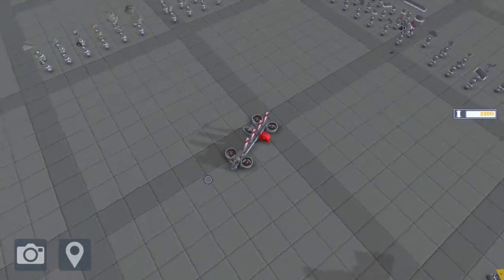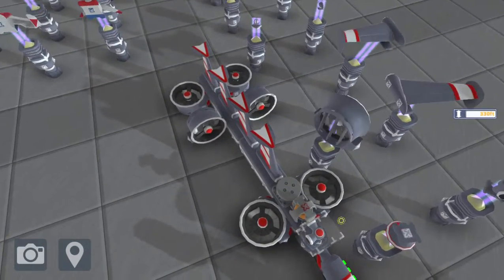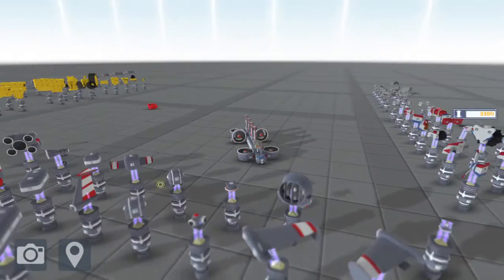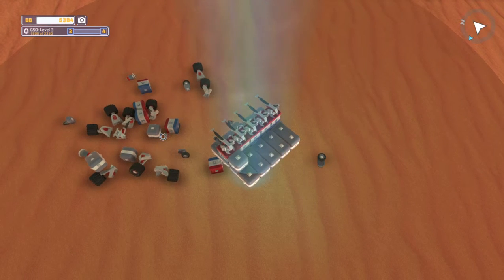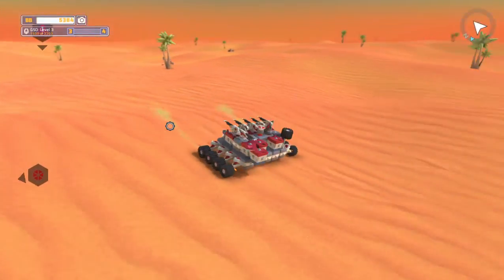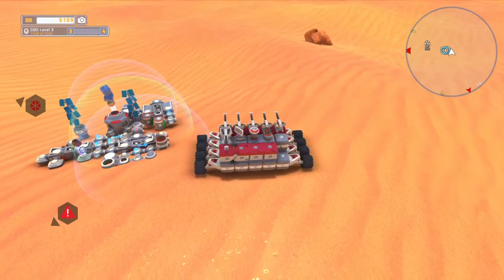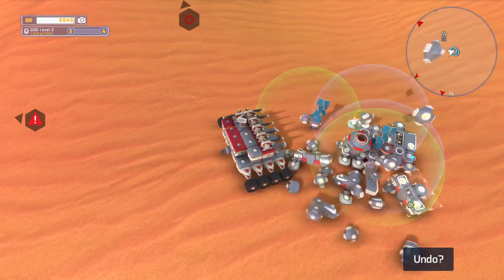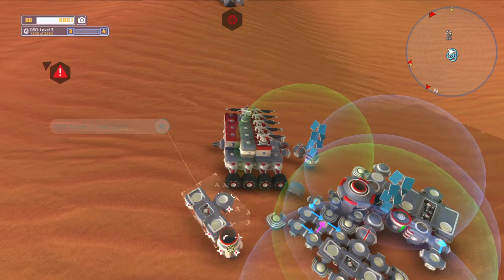terra tech #2 part 1 || had to rebuild tech and base!!!